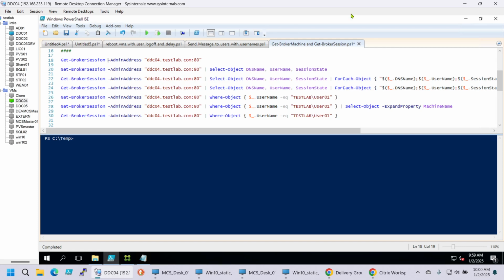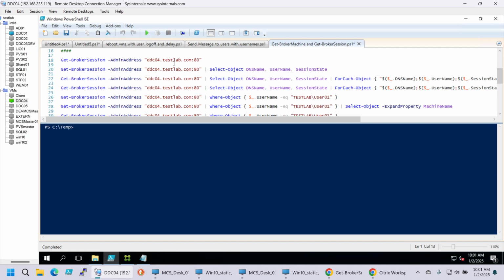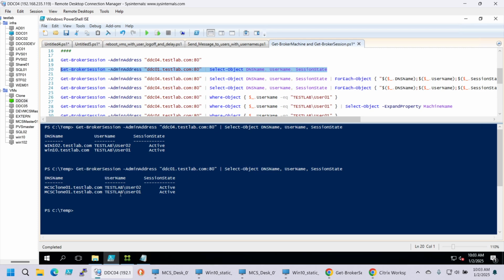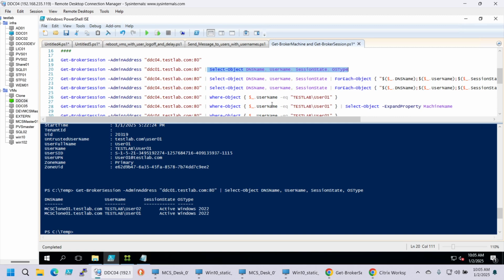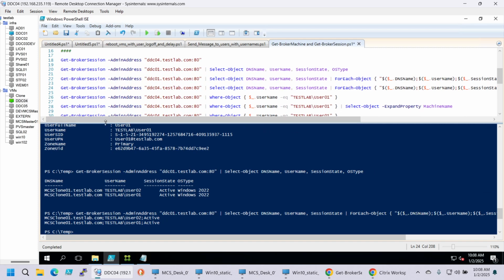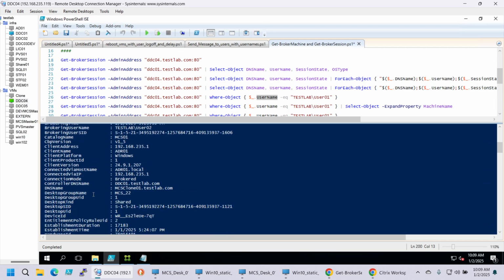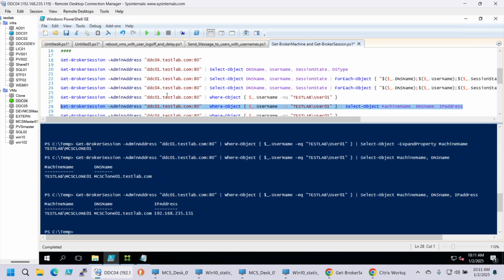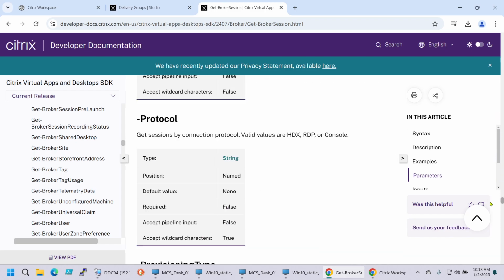How to use Citrix Get-BrokerSession PowerShell command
Master Citrix session management with the Get-BrokerSession PowerShell command! Watch and learn now.
Effortlessly retrieve Citrix session details—learn the ins and outs of the Get-BrokerSession command.
Simplify your Citrix troubleshooting! See how to use the Get-BrokerSession PowerShell command step by step.